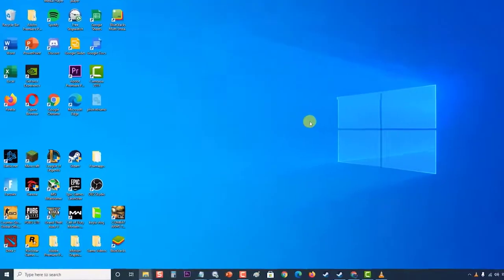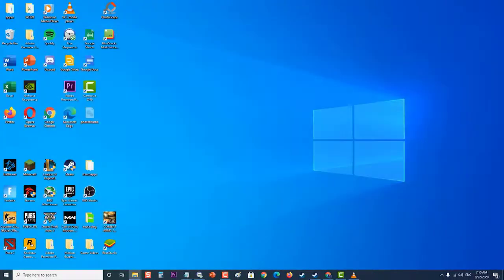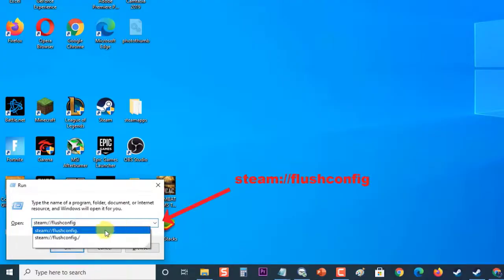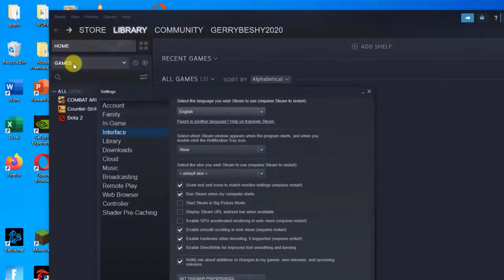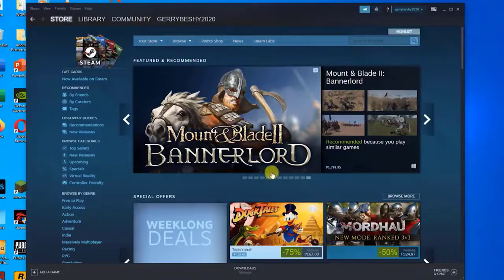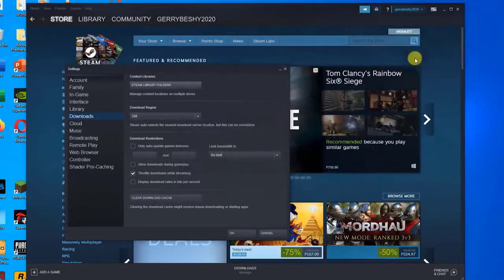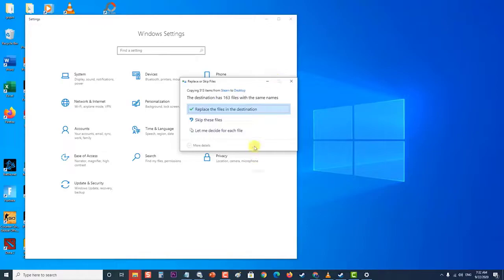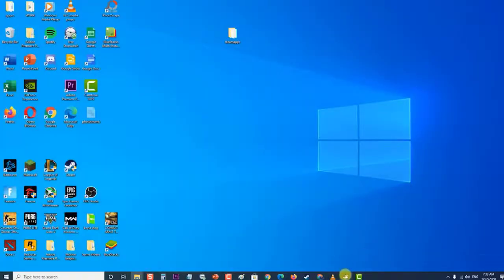How To Fix Steam Store Not Loading Issue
For today's troubleshooting video,  we will tackle the ways on how to fix Steam store not loading issue.

01:05 Clear the HTML cache
03:10 Delete the Steam Web Browser Cache
04:00 Uninstall then Reinstall Steam